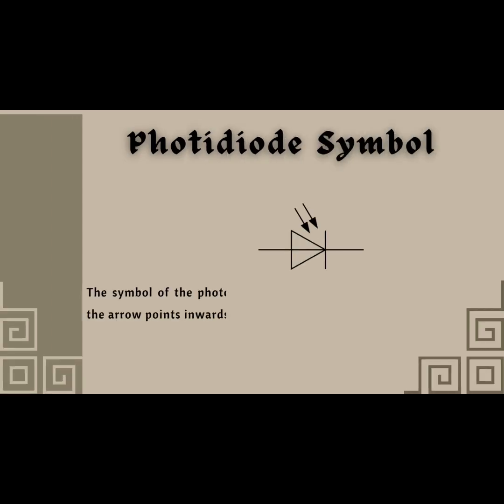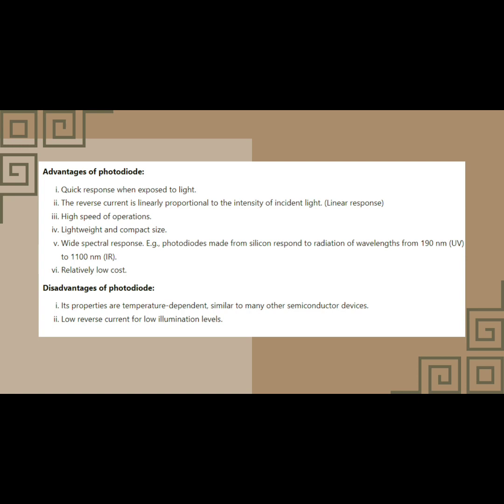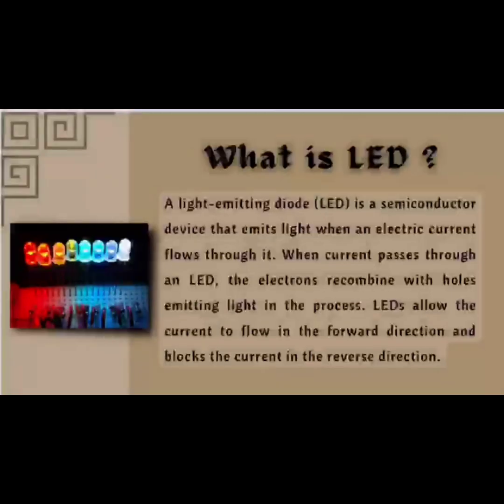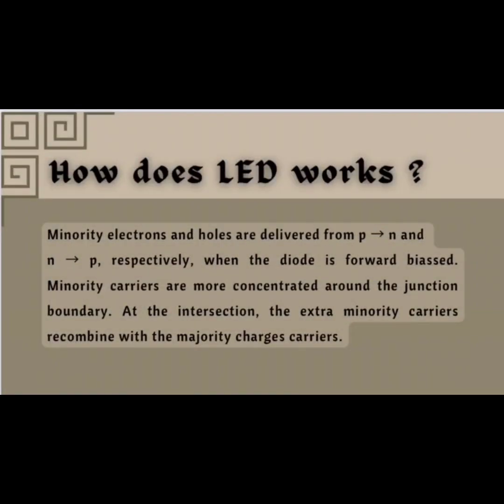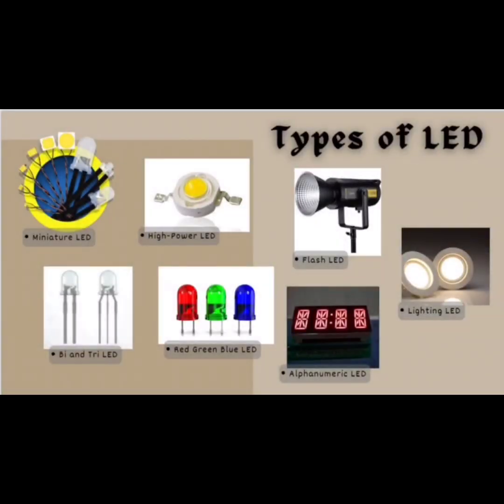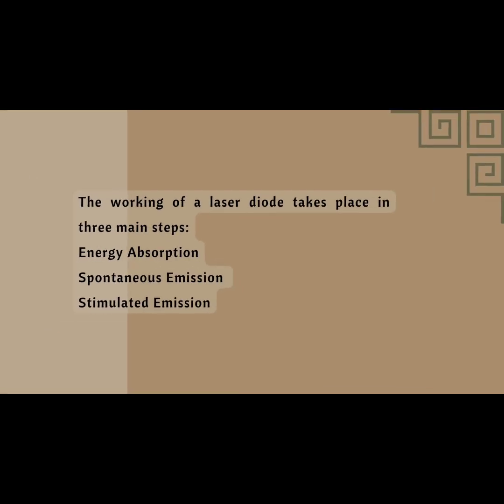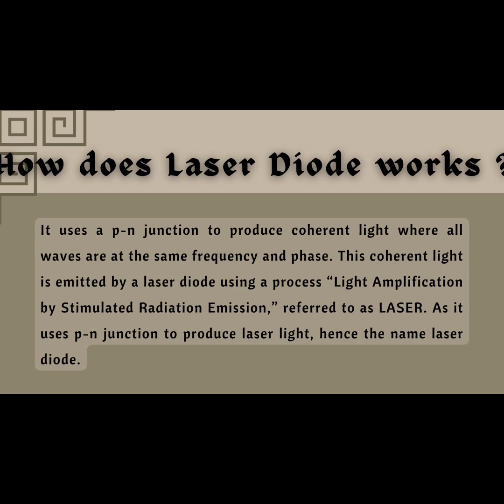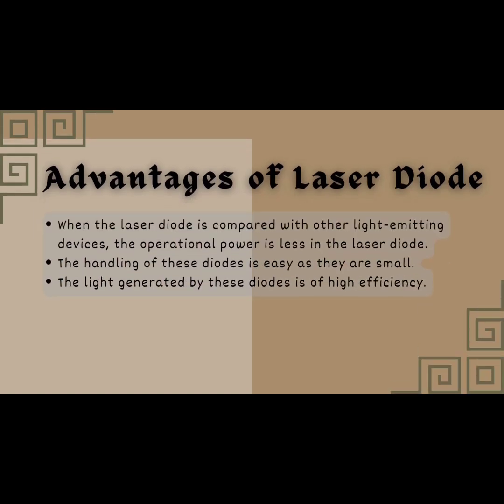EDI 3073 Electronic devices presentation topic: Photodiode/LED/Laser Diode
1. NURFATIHAH BINTI MOHD NORHAN (S68082)
2. EZZAN NUR HUSNA BT MEOR AZRIMI (S66540)
3. MUHAMAD FIKRI BIN IBHARIM (S68117)
4. NOOR AFFINI BINTI MOHAMED (S66537)
5. NUR ANIS AYUNI BINTI HAZMAN (S65803)